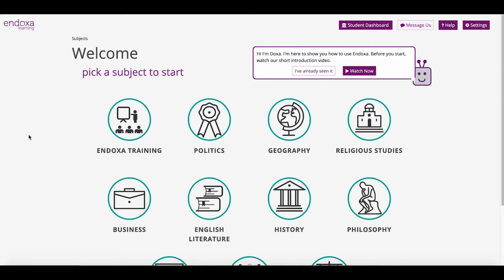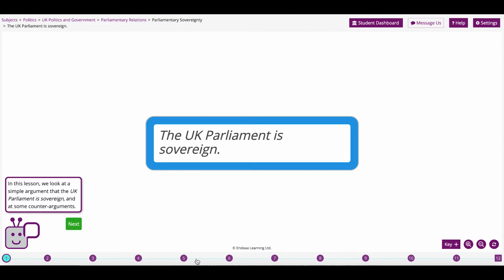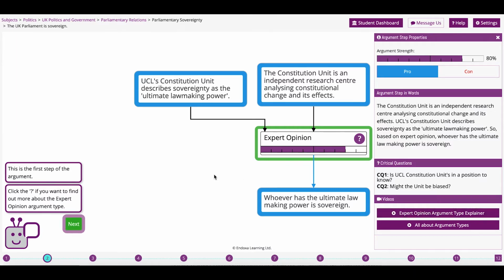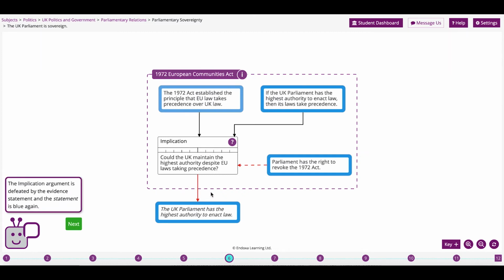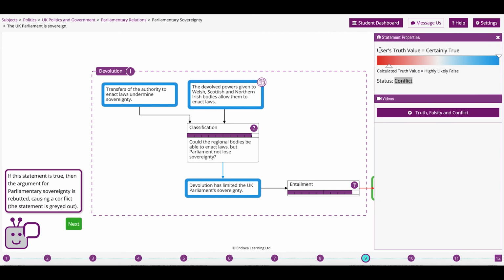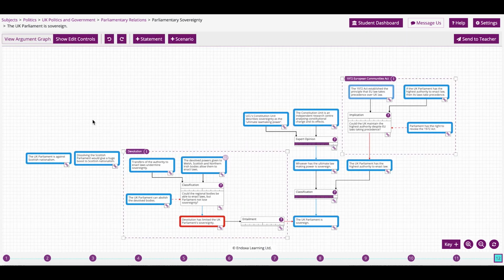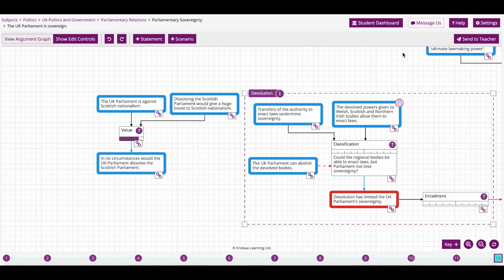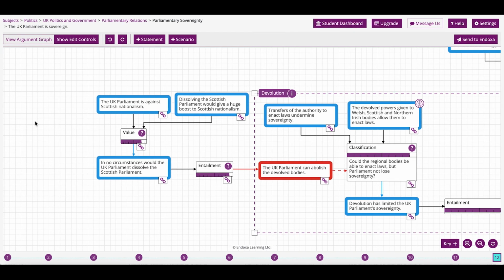Endoxa Learning - Lesson Run Through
A lesson run through in Endoxa Learning.